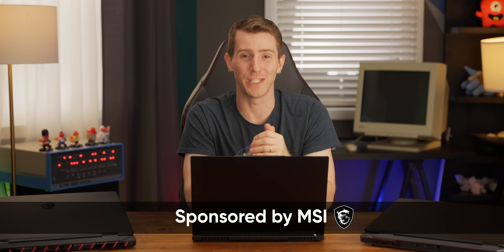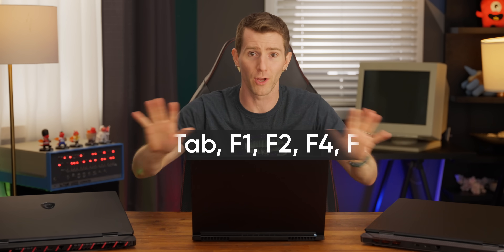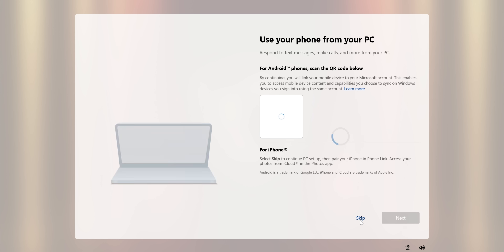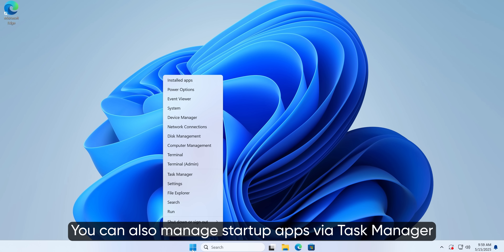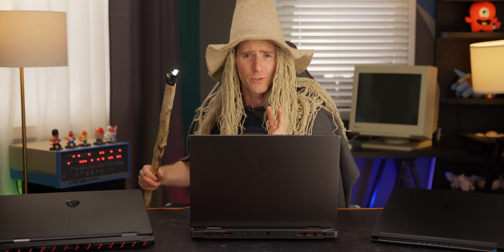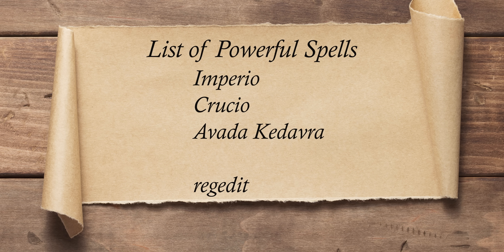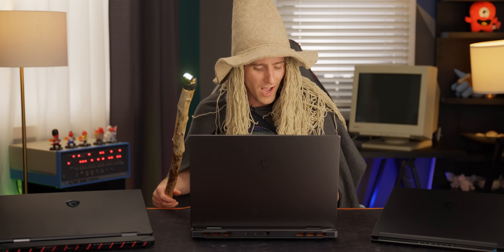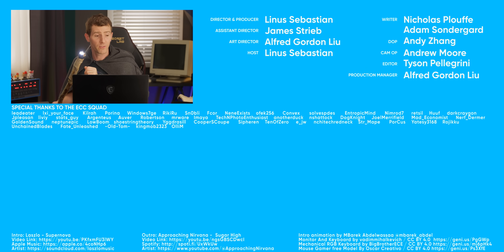How to Setup Windows PROPERLY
Whether it's finishing the fresh Windows install on your new laptop or prebuilt, or you're just trying to do some debloating the next time you reset your machine, we've got you covered. And for everything else, there's Chris Titus Tech's Windows Utility which we did not cover in this video.

CHAPTERS
0:00 Intro
0:49 Downloading Windows
1:43 Network Drivers
2:24 Getting ready for installation
2:57 RAPID FIRE
3:42 Ninite
4:33 OOBE
5:54 Driver Updates
8:10 Managing Startup Apps
8:41 Debloating
9:22 Anti-Virus?
9:46 Magical Tips
12:23 Rufus
13:59 Online results in the windows search function
14:49 Our Last Trick
17:22 Outro